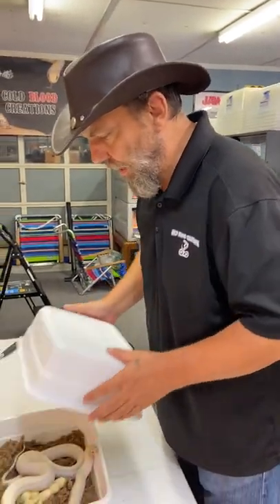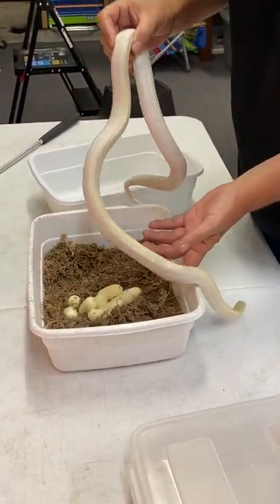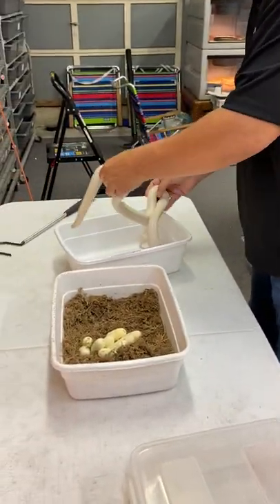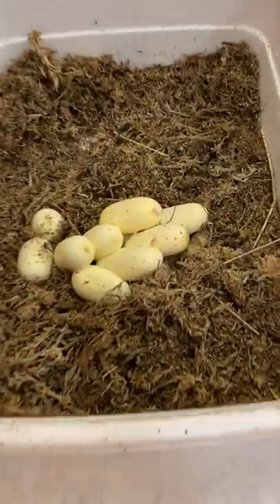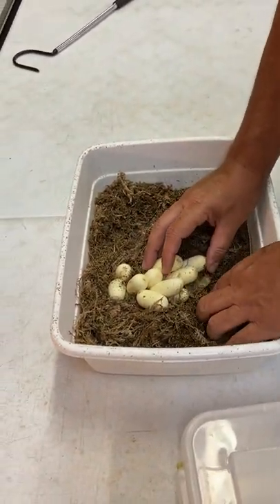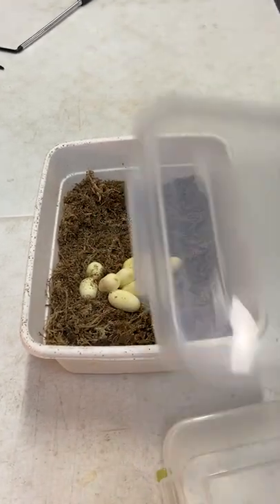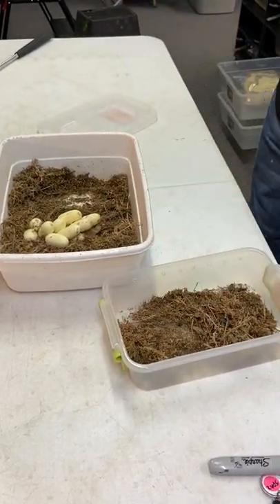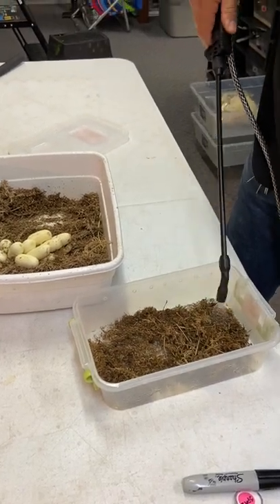First clutch of kingsnake eggs May 17, 2022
And we're off. Our first clutch of kingsnake eggs for the 2022 season...
This was from our female Ivory king, which is a hypomelanistic whiteside.
So in about 8 weeks if all goes well, we should see these lil' cuties take their first look at the new world.